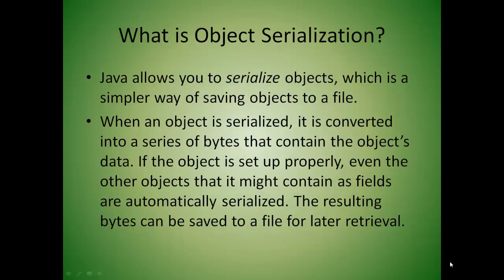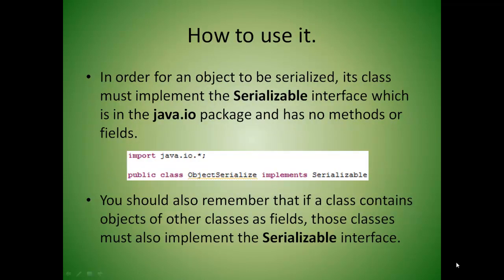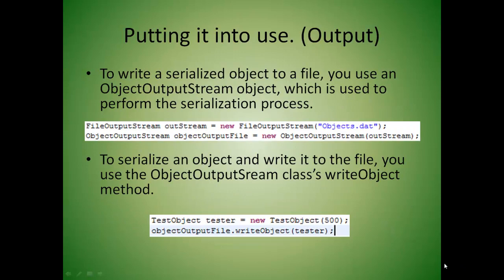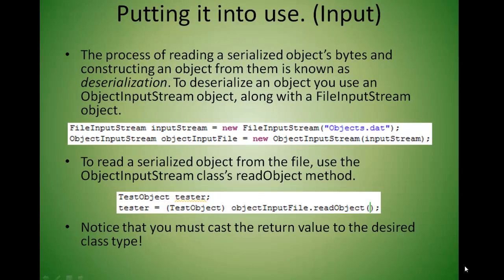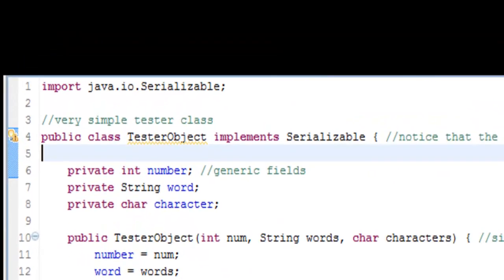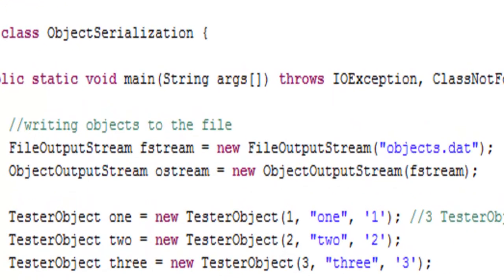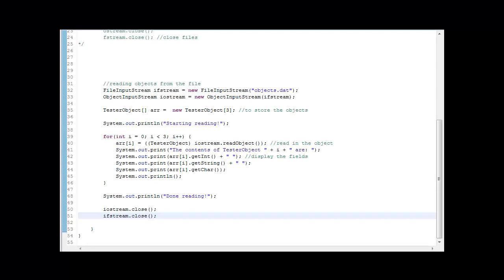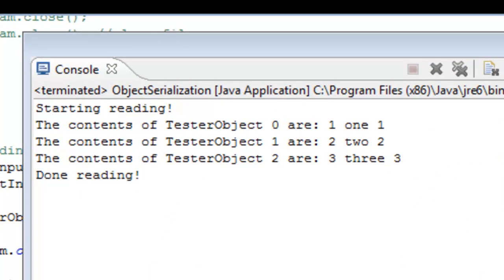12-3 Object Serialization - Josh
Short video discussing object serialization in Java. Feel free to post any questions in the comments section below.